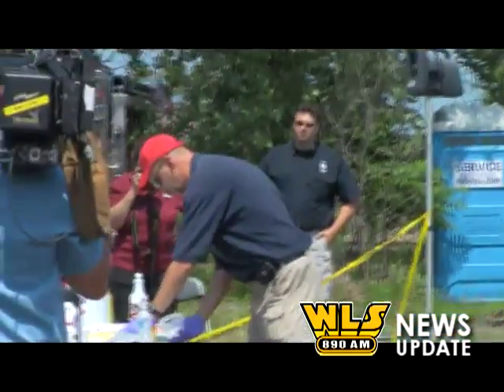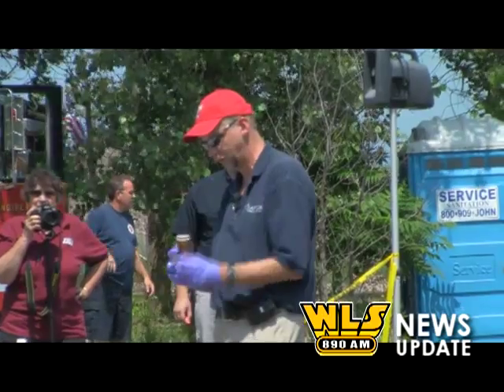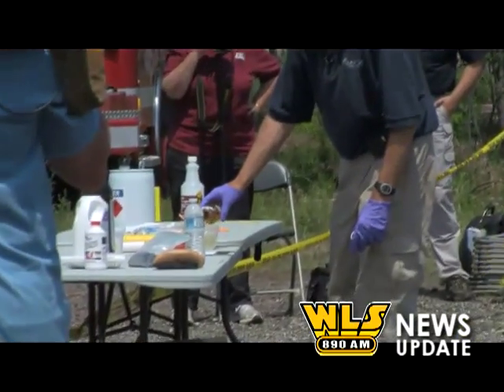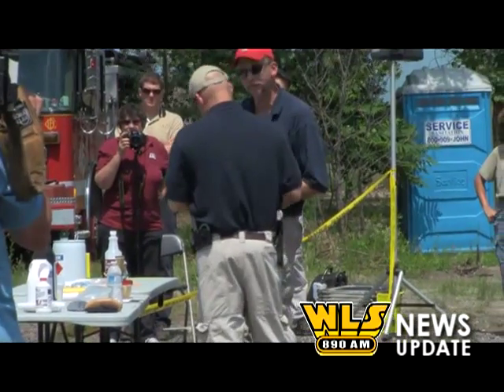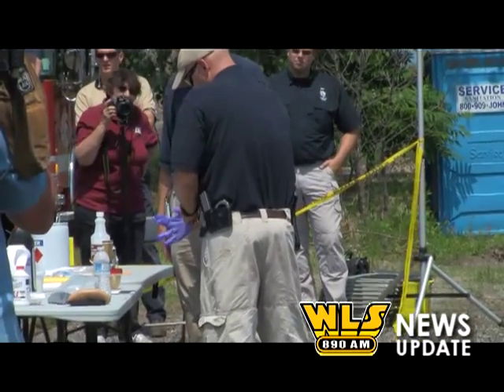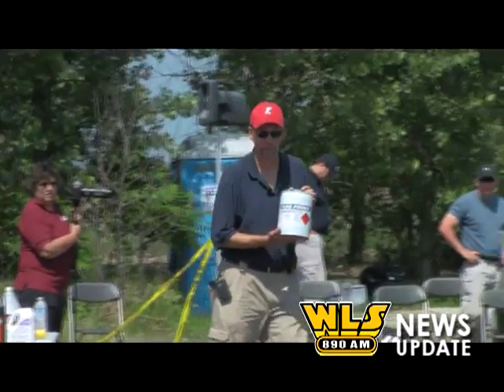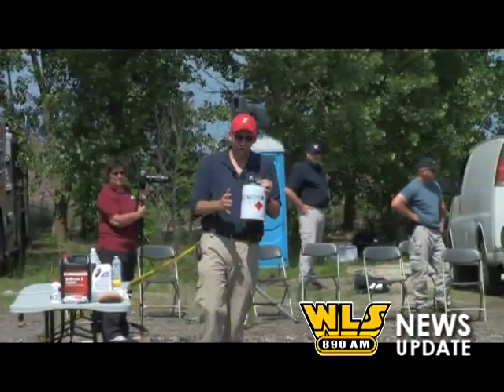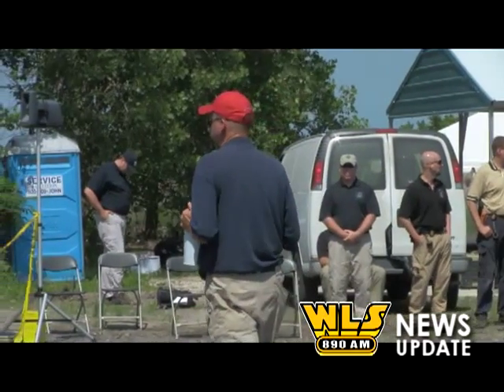Why water bottles are NOT allowed on airplanes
FBI consultant, Donald Schtleben shows us why we can not bring water bottles onto airplanes.